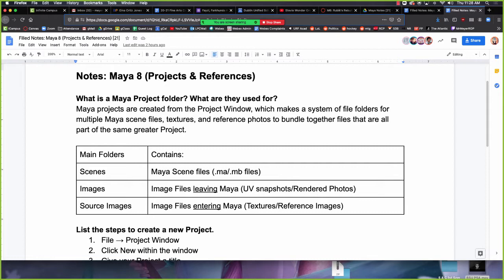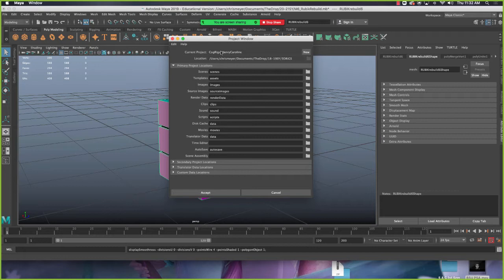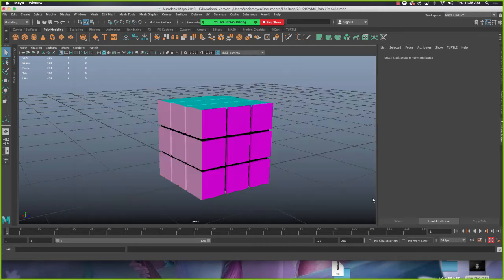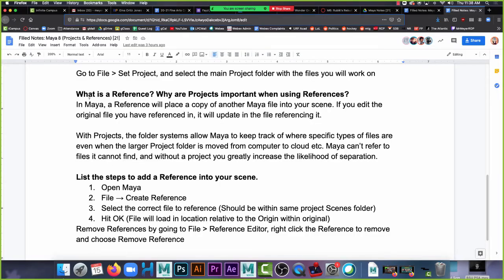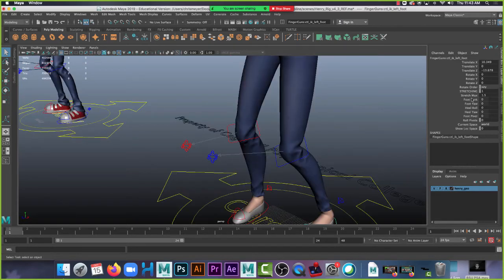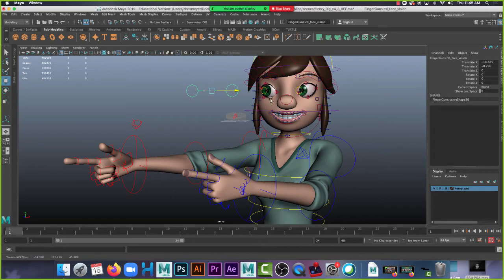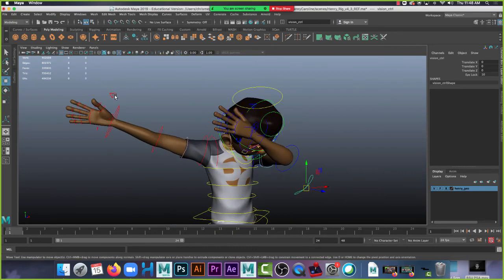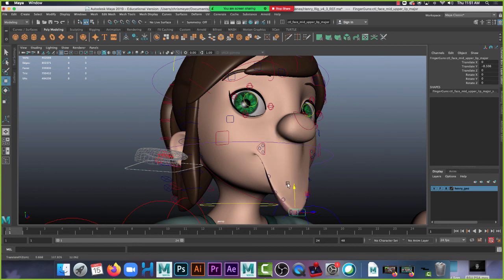Lecture & Assignment Demo: M8 Rig Project Practice